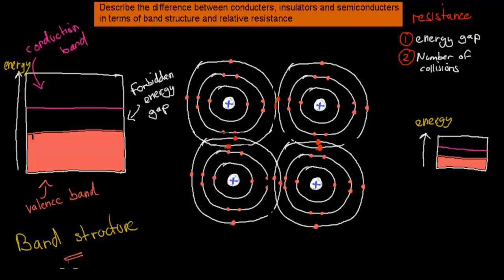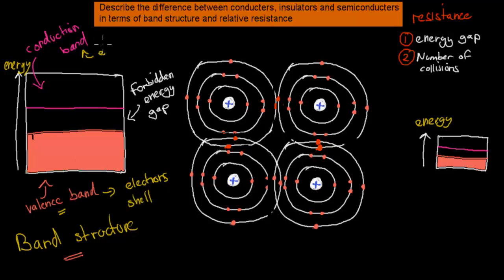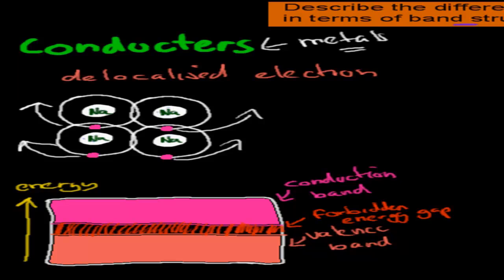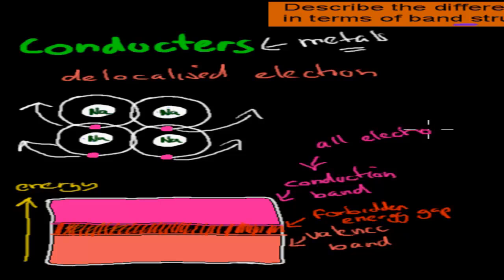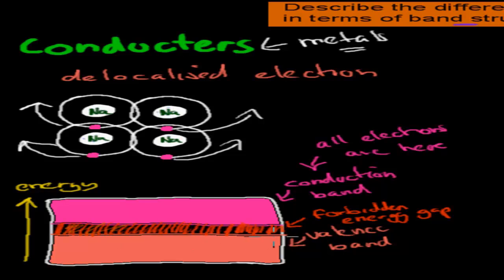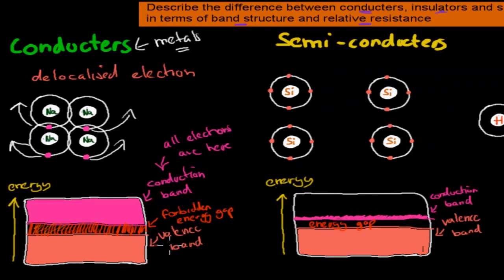2. Band structure of Conducters, Semiconducters and Insulators (HSC Physics)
Covers the HSC Physics syllabus dot point: "describe the difference between conductors, insulators and semiconductors in terms of band structures and relative electrical resistance"